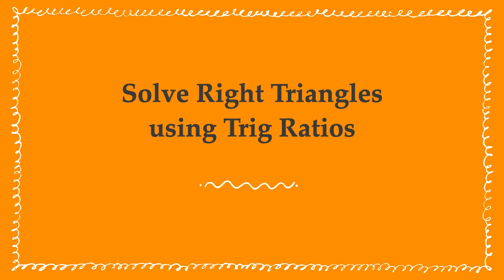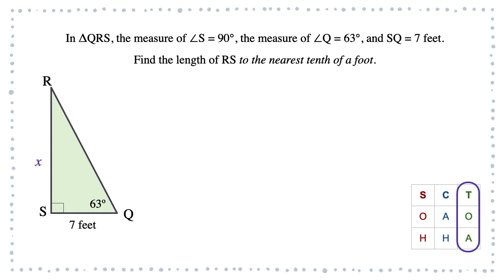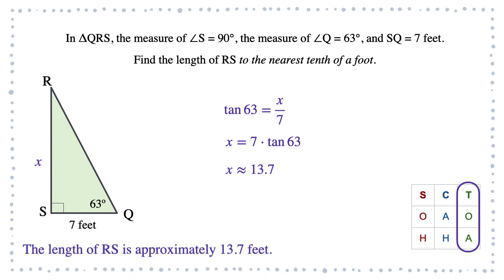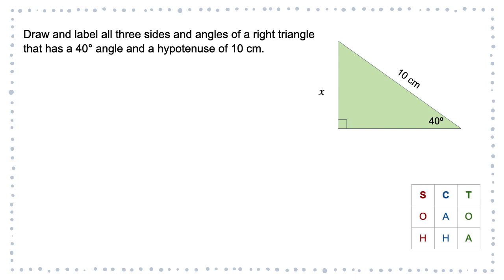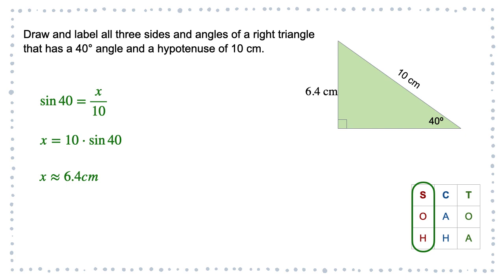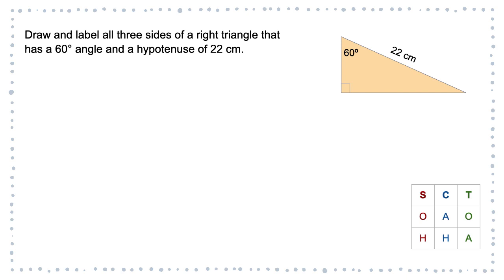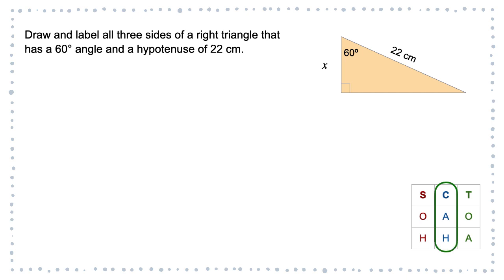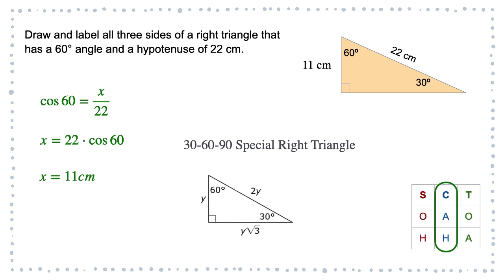Solve Right Triangles using Trig Ratios 2 of 2